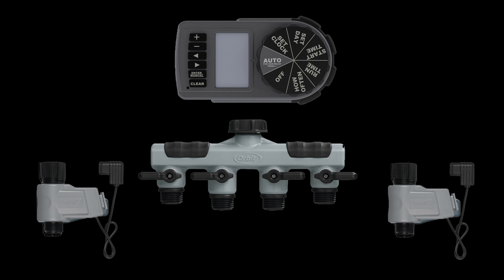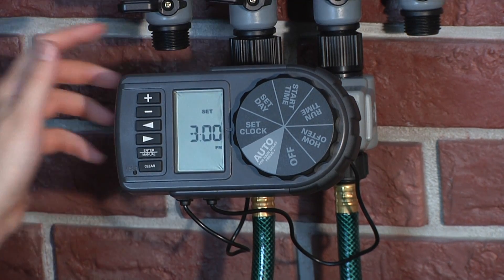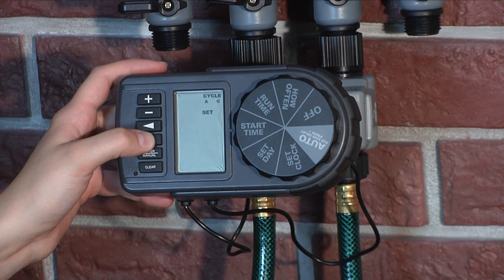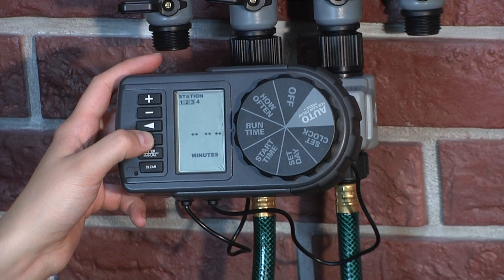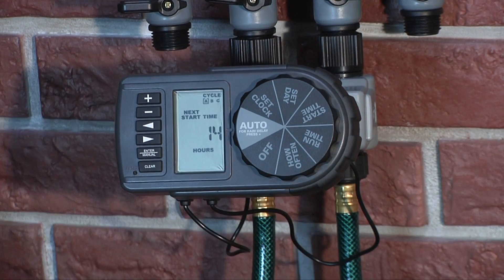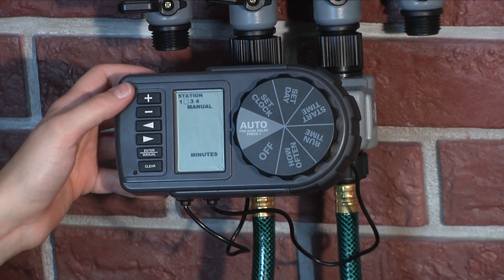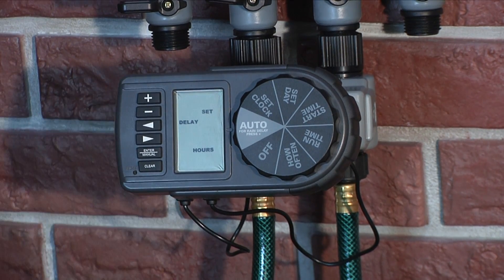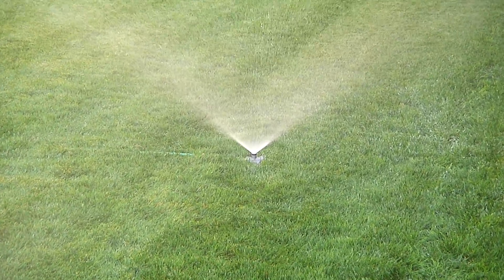How To Program an Orbit Yard Watering System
This video will show you programming and maintenance for your Orbit Yard Watering System.